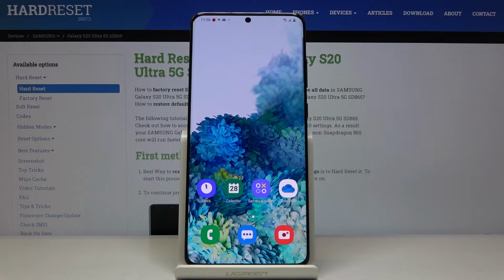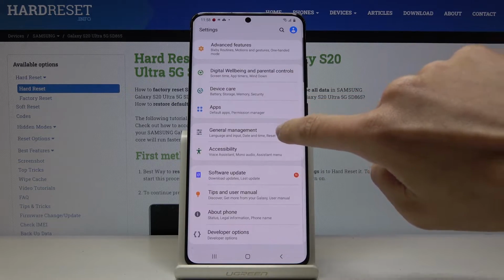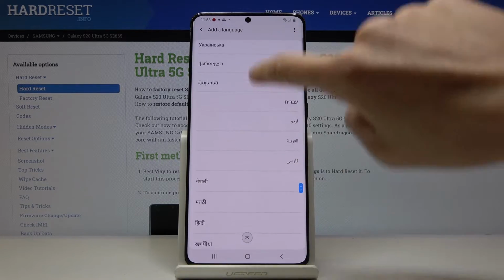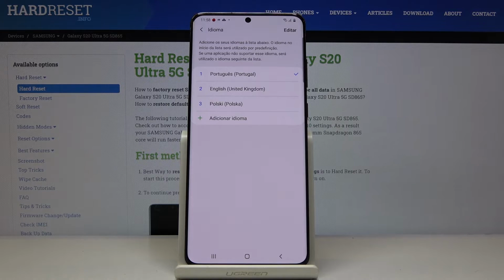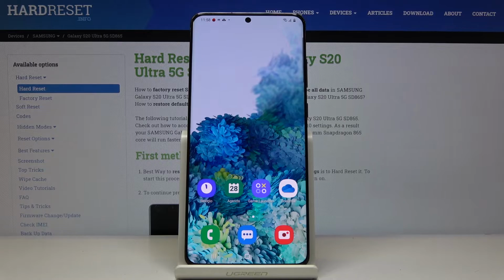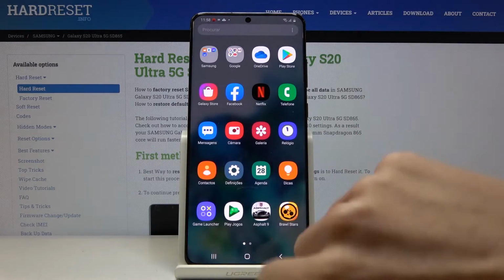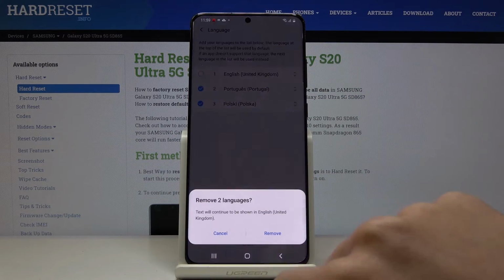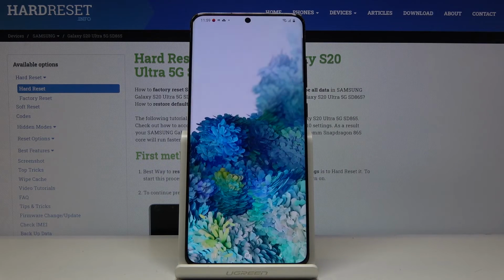How to Change Language in SAMSUNG Galaxy S20 Ultra – Change System Language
If you’d like to use your native language while using your SAMSUNG Galaxy S20 Ultra, then let’s watch our video. In this tutorial we will show you how easily you can find language settings and how to change them in order to successfully apply another language. So let’s follow our tutorial and finally be happy with current language in your device.

How to change language on SAMSUNG GALAXY S20 ULTRA? How to choose the language in SAMSUNG GALAXY S20 ULTRA? How to open a list of languages in SAMSUNG GALAXY S20 ULTRA? How to get access to languages settings in SAMSUNG GALAXY S20 ULTRA?